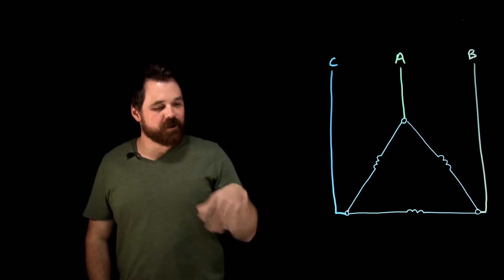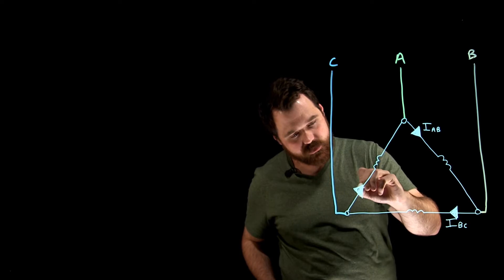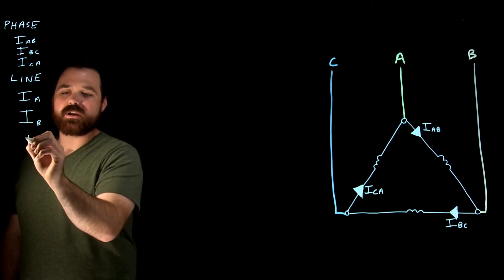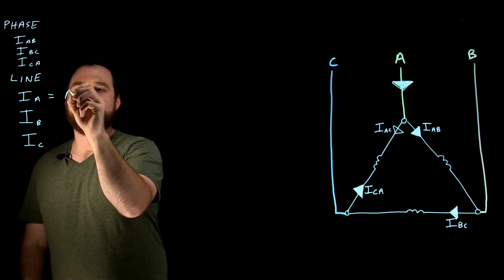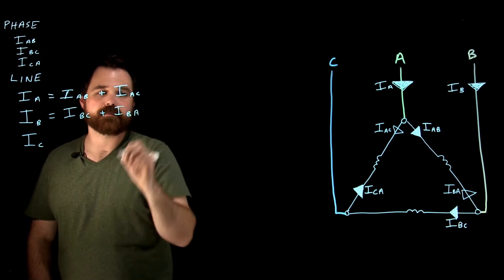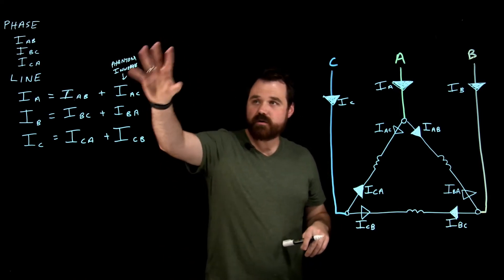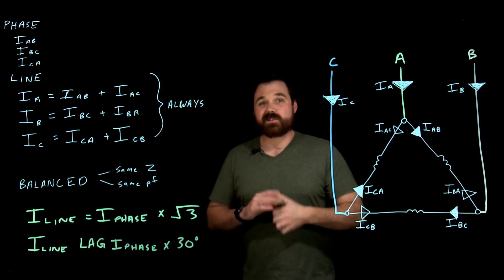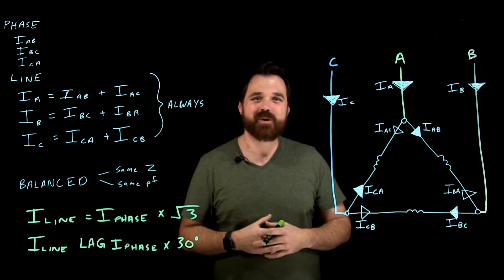Delta Current Relationships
This video covers the Phase Current and Line Current in a Delta connected 3-phase 3-wire system. Is also explores the phasor diagram from this type of circuit.

0:00 Phase Currents
1:45 Line Currents
5:25 Rules for Balanced Circuits